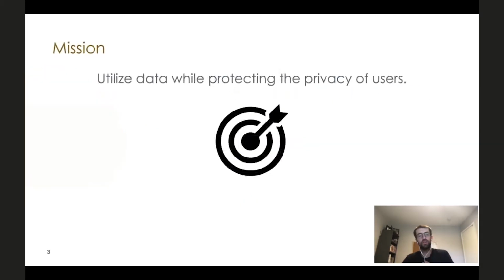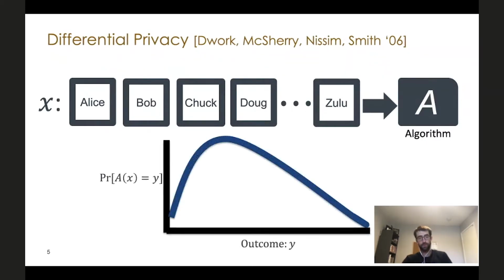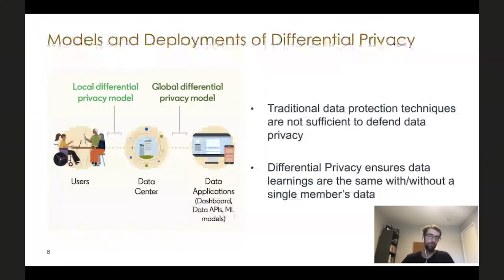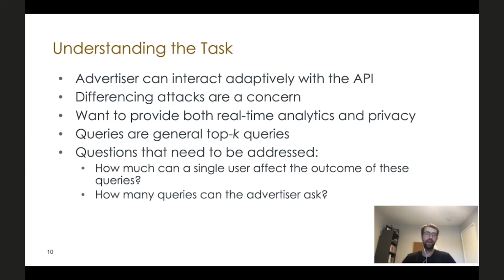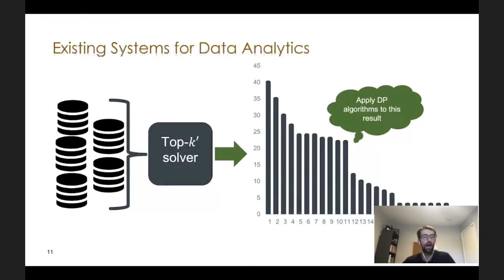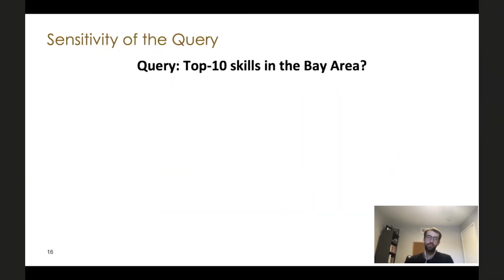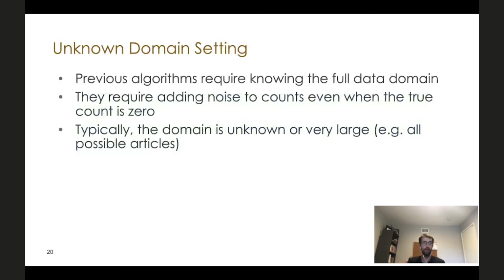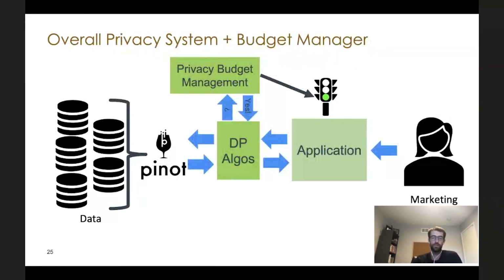PEPR '20 - A Differentially Private Data Analytics API at Scale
A Differentially Private Data Analytics API at Scale

Ryan Rogers, LinkedIn

We present a privacy system that leverages differential privacy to protect LinkedIn members' data while also providing audience engagement insights to enable marketing analytics related applications. We detail the differentially private algorithms and other privacy safeguards used to provide results that can be used with existing real-time data analytics platforms, specifically with the open-sourced Pinot system. Our privacy system provides user-level privacy guarantees. As part of our privacy system, we include a budget management service that enforces a strict differential privacy budget on the returned results to the analyst. This budget management service brings together the latest research in differential privacy into a product to maintain utility given a fixed differential privacy budget.